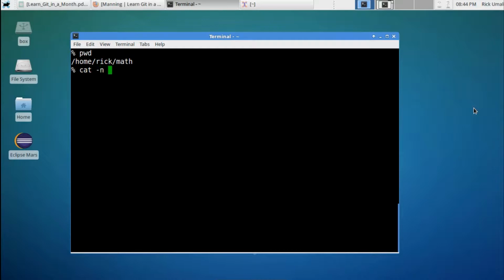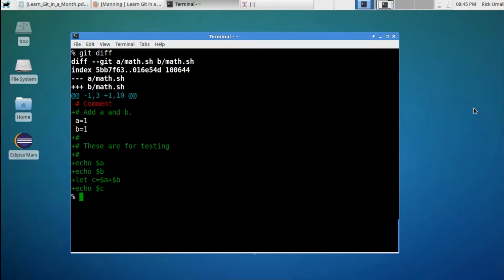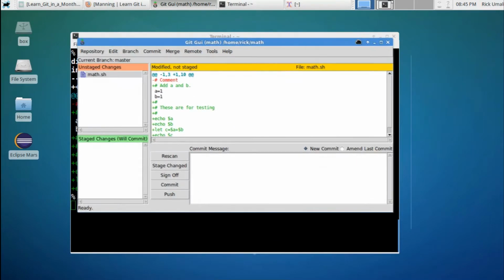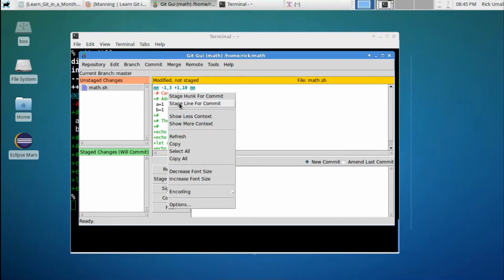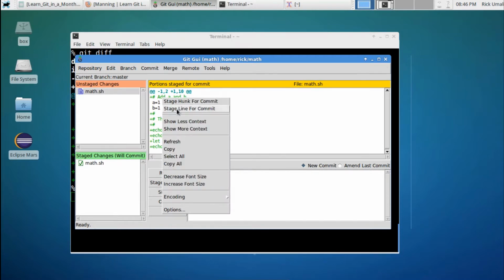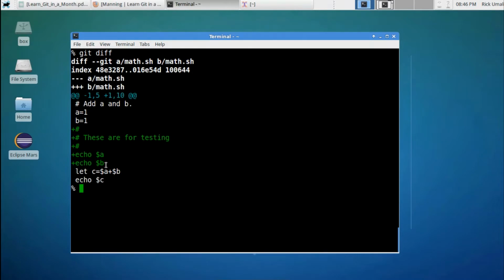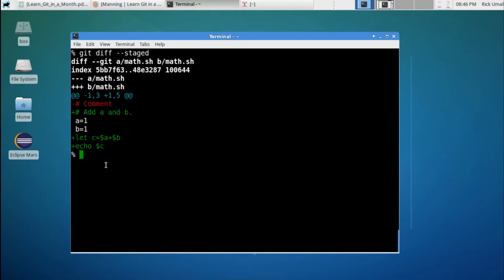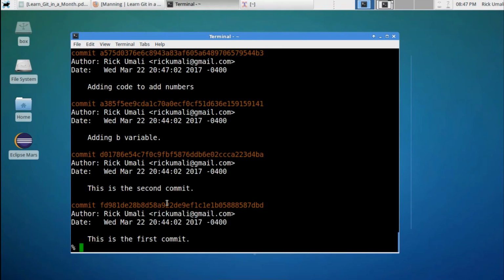Supplement 7.4.3 - Adding Parts of Changes (git gui)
This is a supplement to the section 7.4.3 of "Learn Git in a Month of Lunches" (Manning Publications).

This video is a walkthrough of how to add individual lines to the Git staging area using git gui.